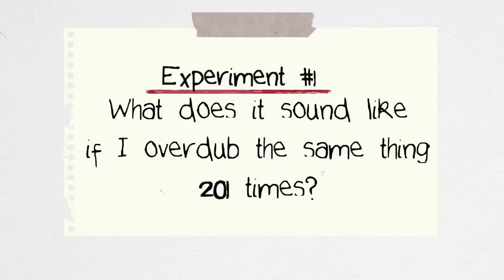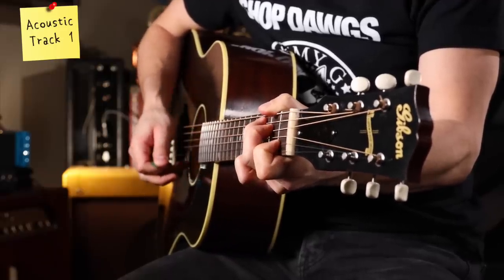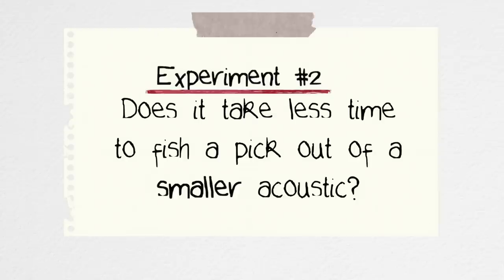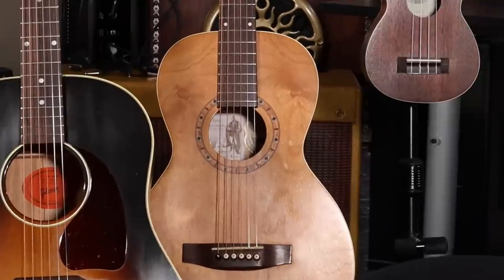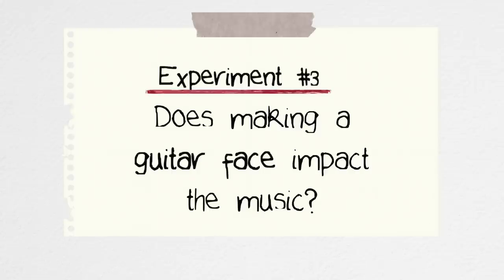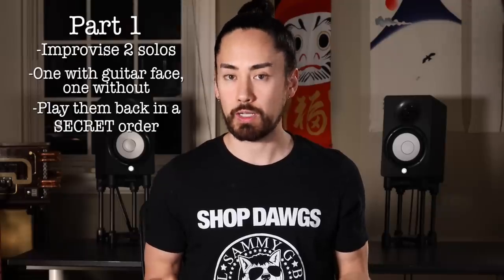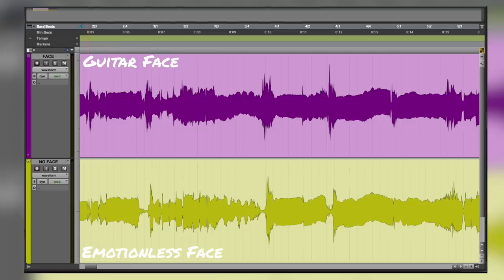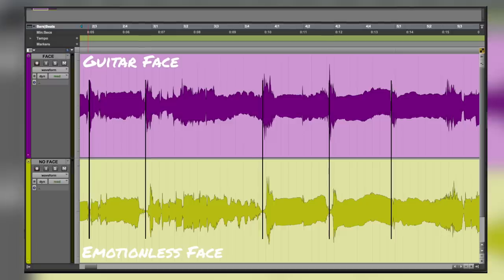3 Incredibly Pointless Guitar Experiments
Guitarist/Songwriter/Samurai Born in the Manitoba prefecture of Canada, samuraiguitarist, honed his discipline under the study of the country's most powerful musical sensei. Bred on rock, raised on the blues, trained in jazz, samuraiguitarist creates incredibly innovative videos that showcase his talents on the guitar.